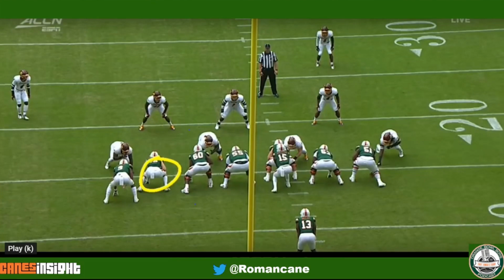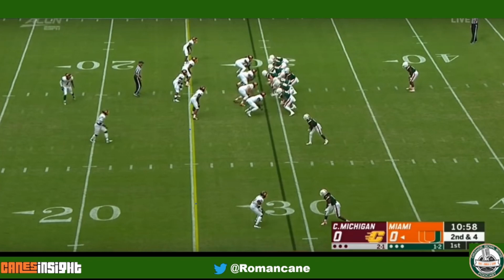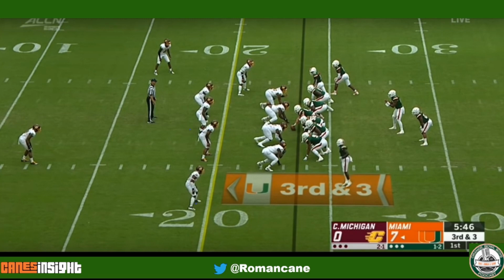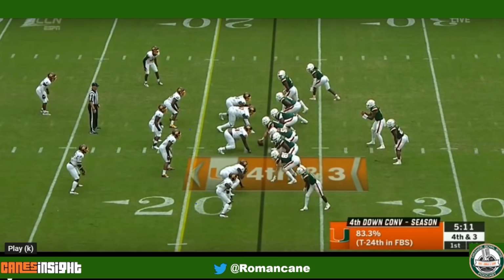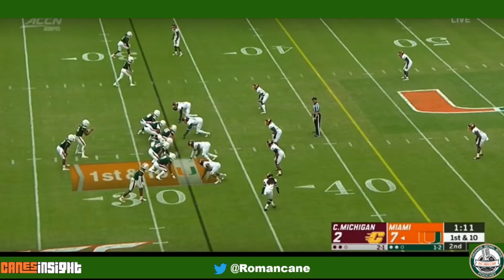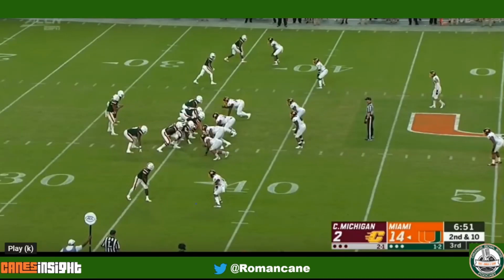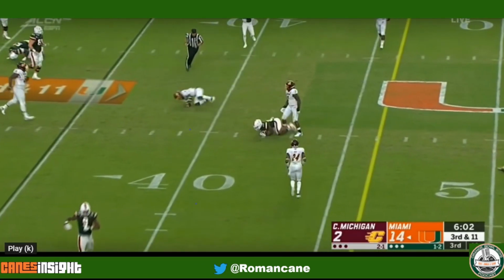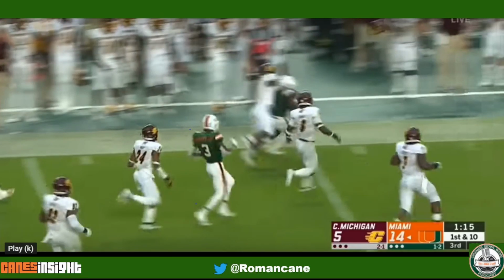Miami vs Central Michigan 2019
Full video series to include 11 individual clips from the game vs Central Michigan. From the Perch